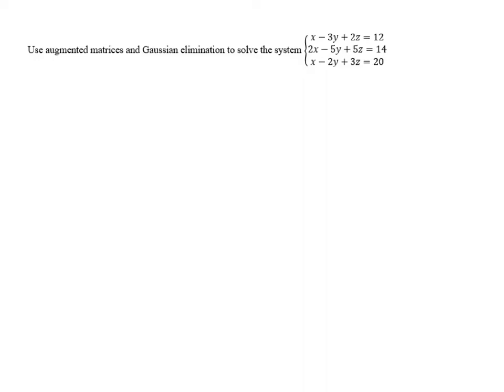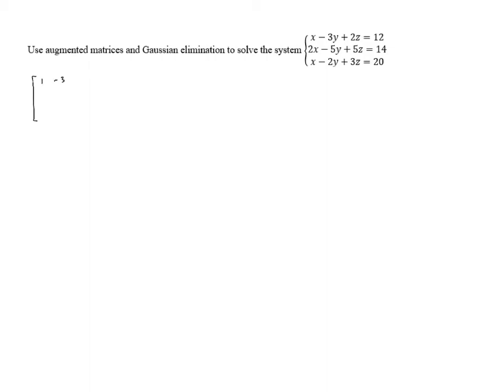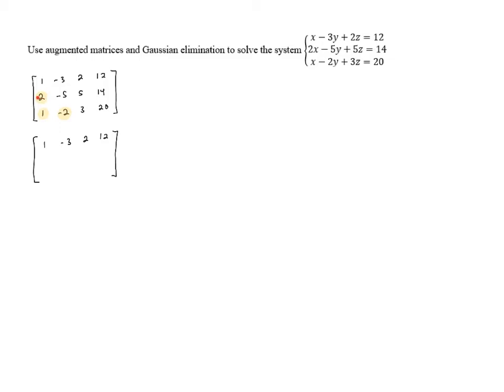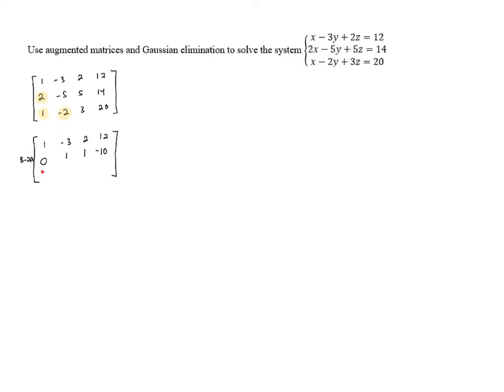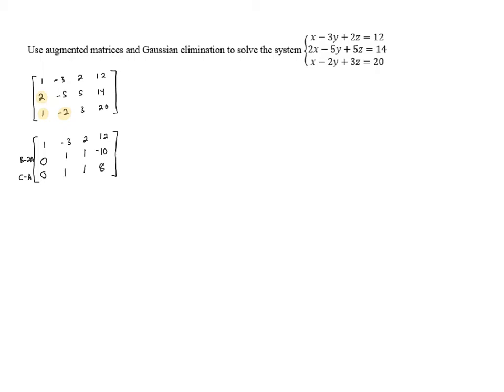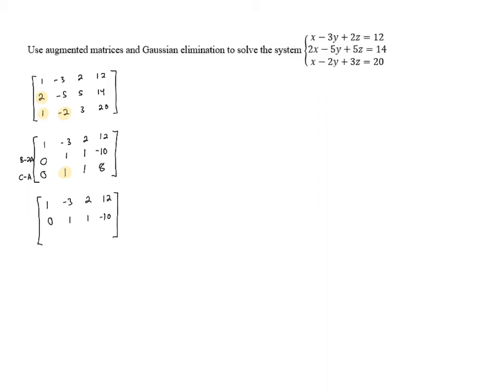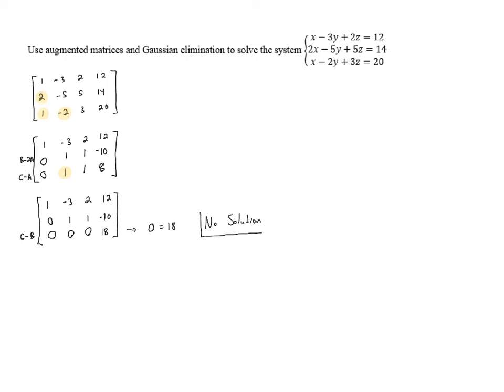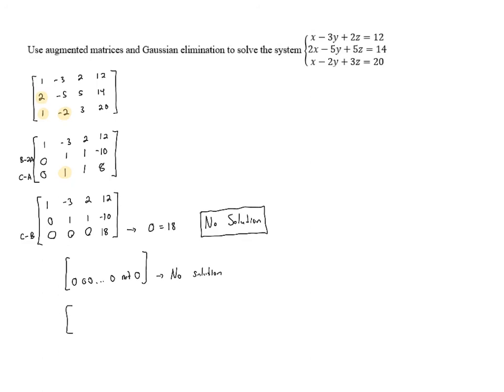Matrices and Gaussian Elimination - Problem 2